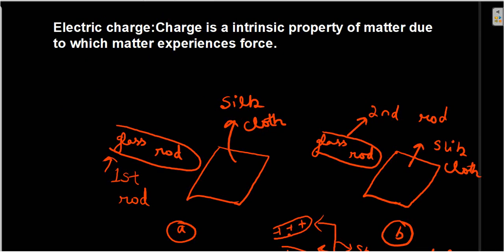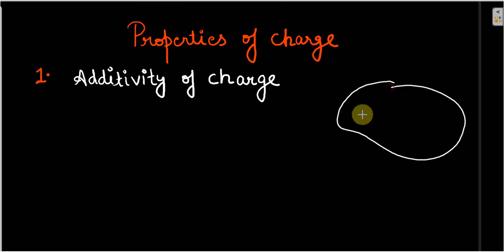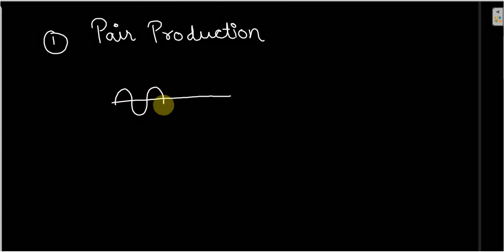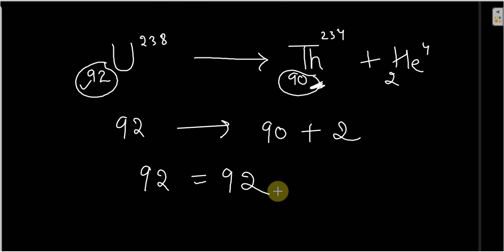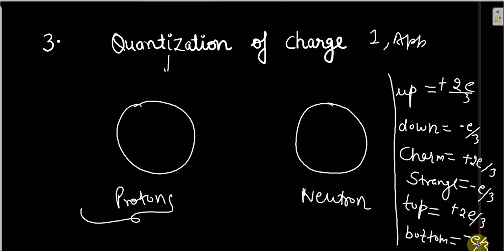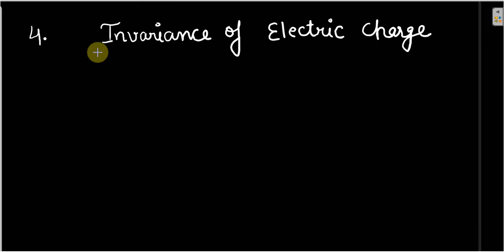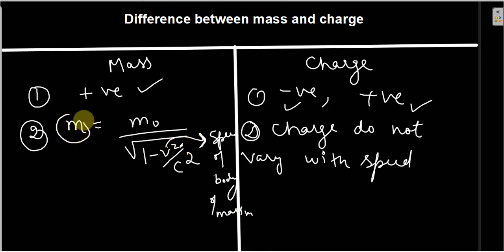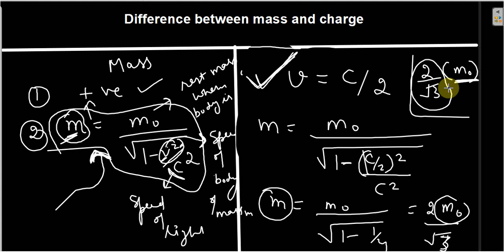Chapter 1 Lect 1Electric charges and its properties(English)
Electric Charge and its properties